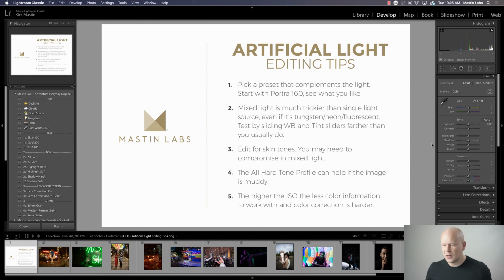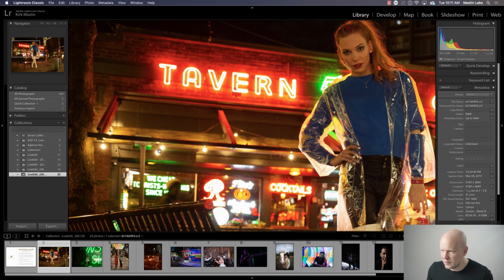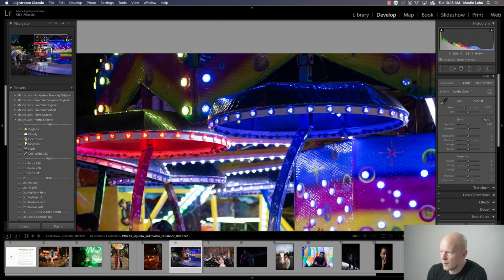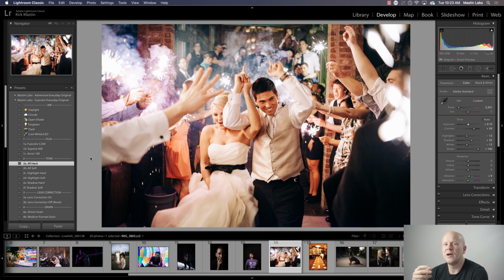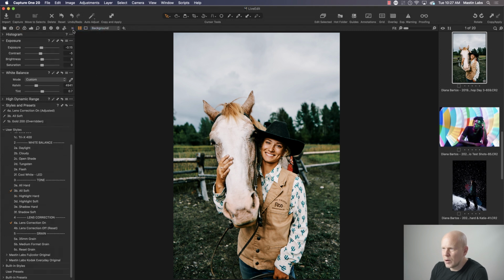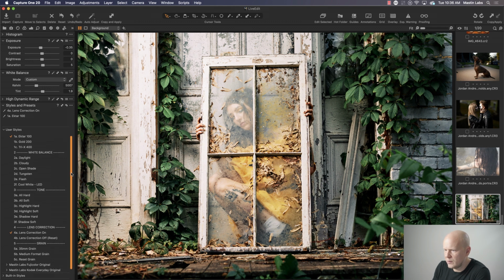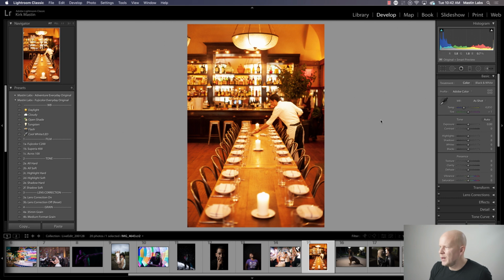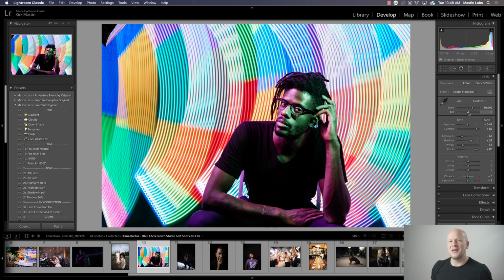How to Edit Artificial Lighting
Join Kirk Mastin for a live session editing flash photography using each of our preset packs, and tips for finding greater success in while editing!